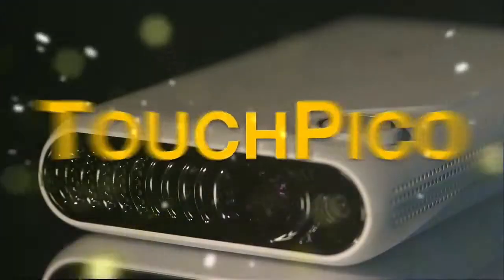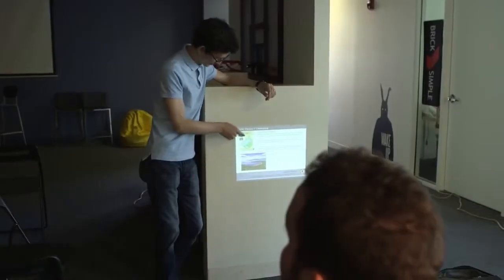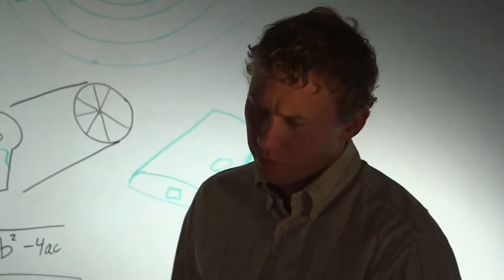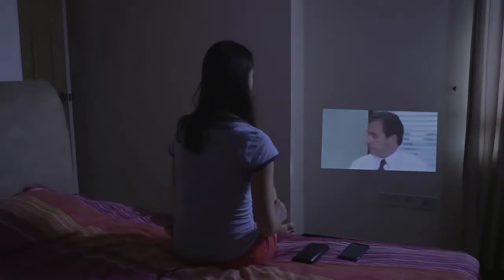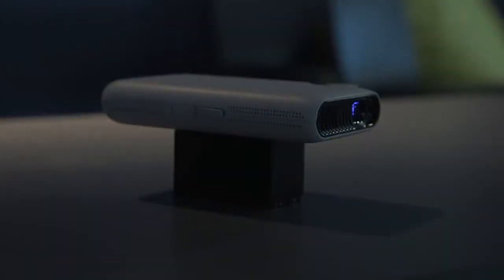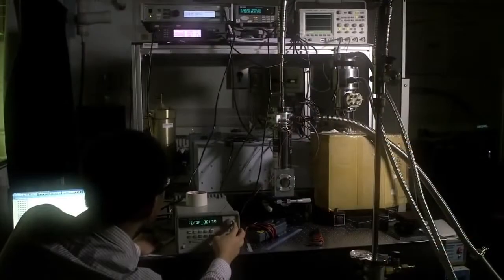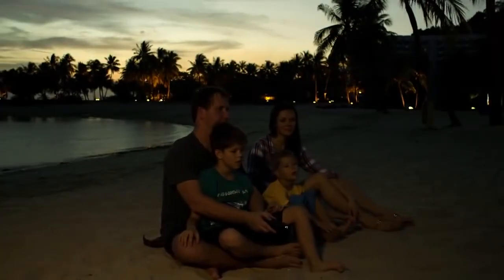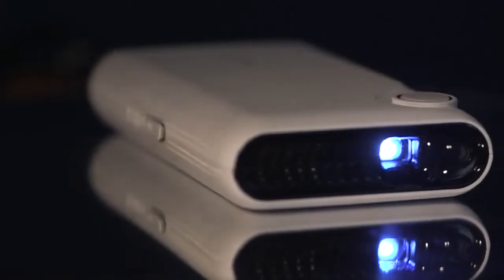TouchPico Projetor Touch Screen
Projetor transforma qualquer parede em uma tela de toque.

Projetores já evoluíram o bastante para se tornar uma tecnologia portátil, mas o projeto da TouchJet, e o aparelho o TouchPico, surpreende. O aparelho é capaz de transformar qualquer parede, ou qualquer superfície plana em uma tela interativa, sensível ao toque.

Ele é compatível com qualquer aplicativo Android, porém não é capaz de altas resoluções de imagem, tendo apenas 854x480 pixels, mas projeta até 80 polegadas em qualquer parede.
O dispositivo também emite uma luz bem forte, com 150 lumens, capaz de iluminar qualquer ambiente.

O TouchPico acompanha uma stylus especial, capaz de se comunicar com o projetor por meio de sinais infravermelhos. O aparelho possui uma câmera capaz de monitorar o movimento da caneta em frente à projeção, possibilitando a interação com objetos na tela com toques e gestos.

Isso significa que você poderia jogar games para Android, como Fruit Ninja, diretamente na parede da sua sala. O Mashable, por exemplo, conseguiu testá-lo e pode atestar que pouquíssimo atraso há no reconhecimento dos comandos. No entanto, o fato de que você bloqueia uma parte da tela com sua sombra é uma desvantagem enorme.

TouchJet espera colocar o produto à venda em outubro.

Fonte: Mashable